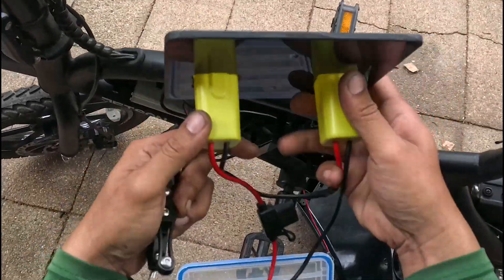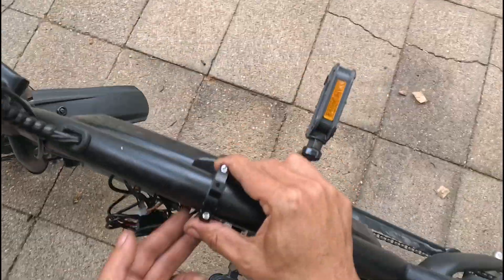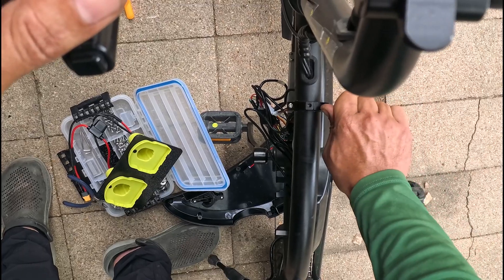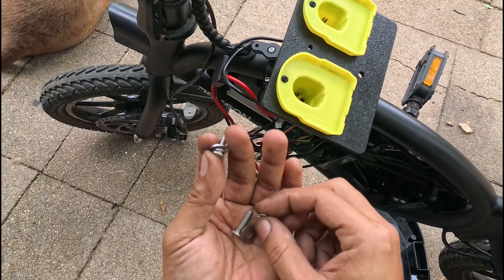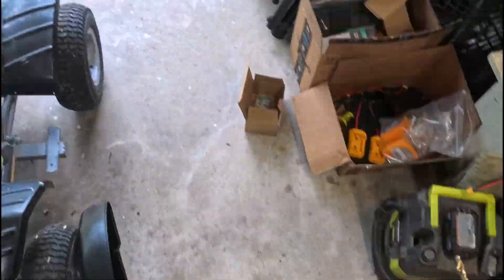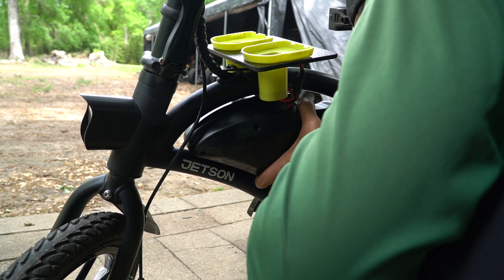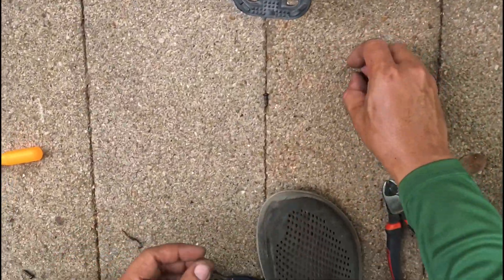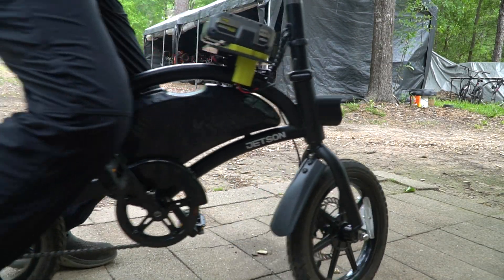Drill Battery Adapter Mount for Jetson Bolt Pro Ebikes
In this video, I walk you through the steps of installing a dual 18V Ryobi Mount to the Jetson Bolt Pro. Check out the full build parts list

These kits are also available as plug and play kits for Milwaukee M18, Dewalt 20V and Ryobi 18V